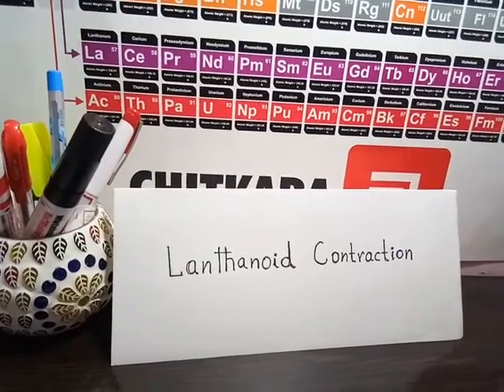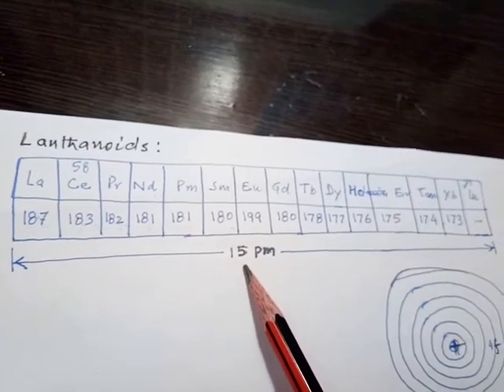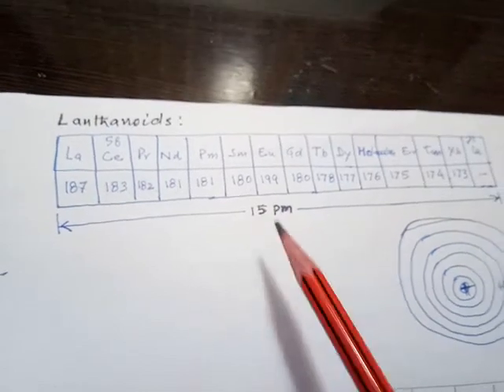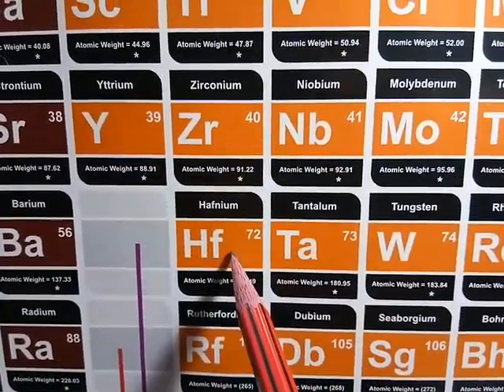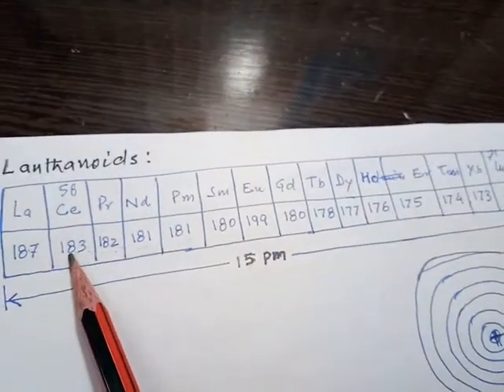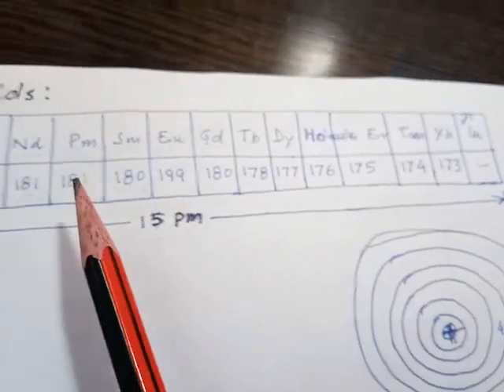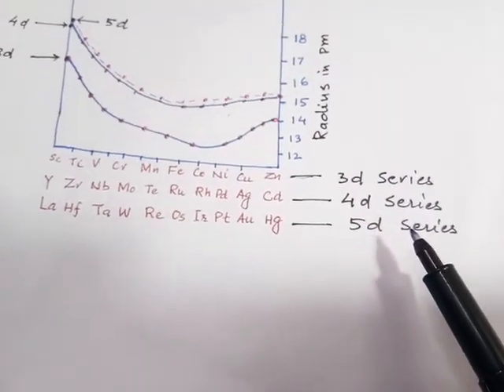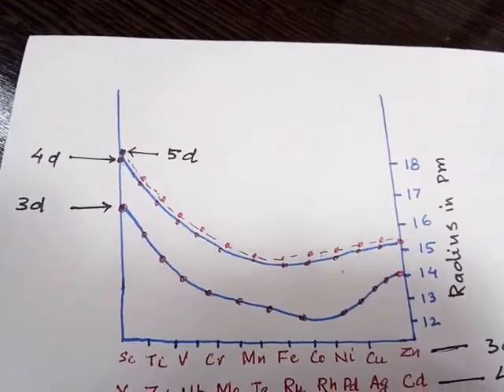Lanthanoid Contraction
CBSE Class XII Lanthanoids